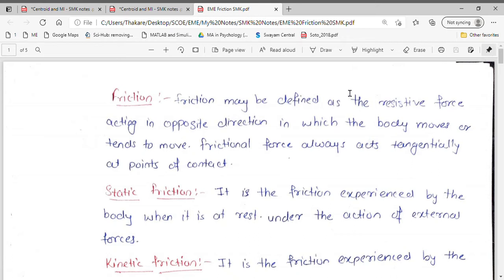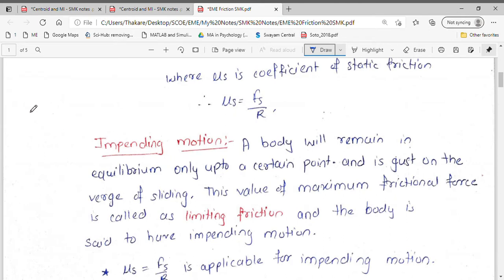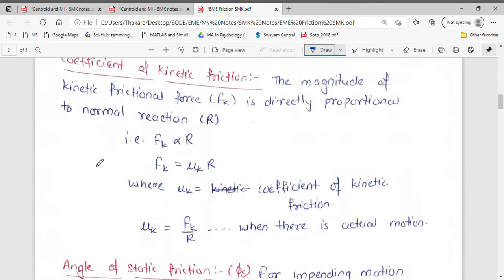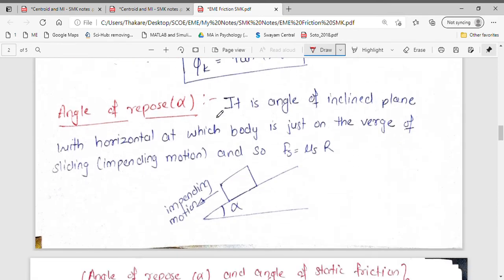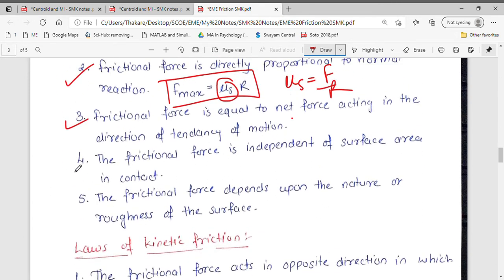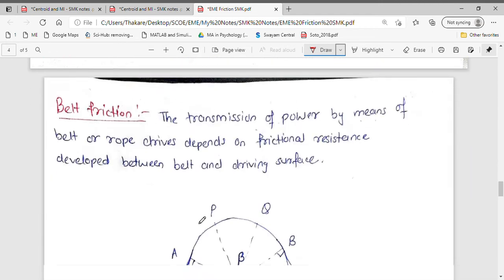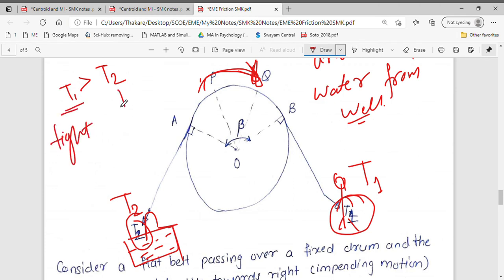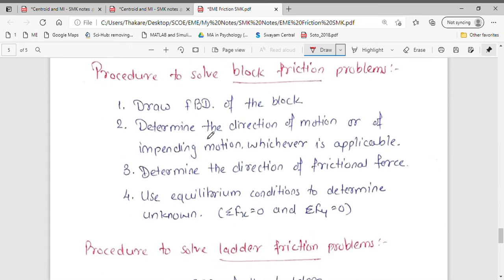2 .6 Friction